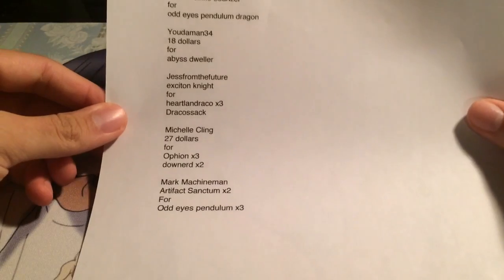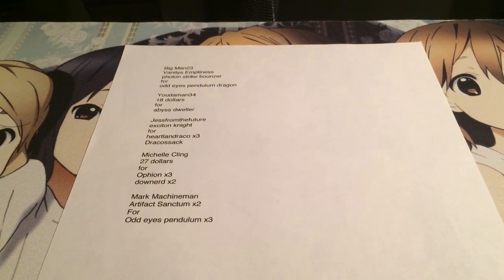How To Trade Online A Kiratwig2 Tutorial